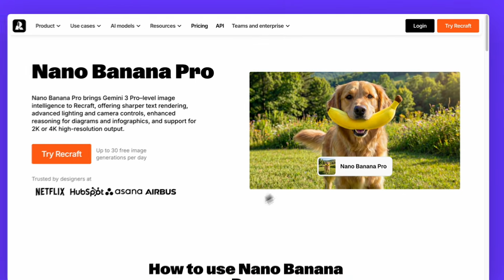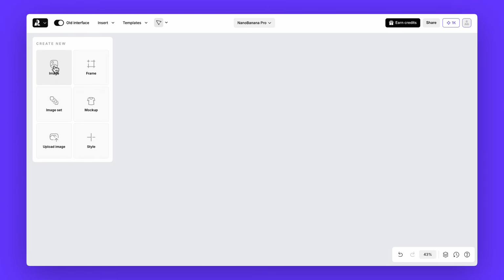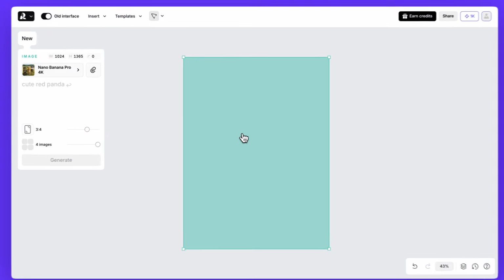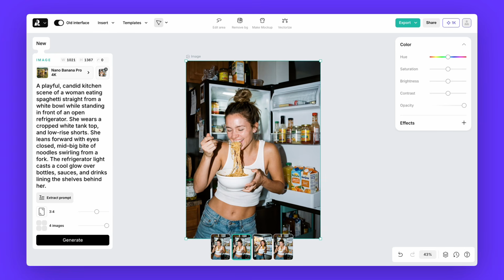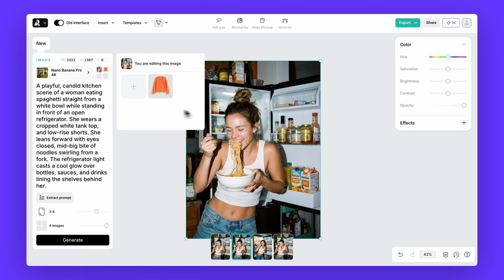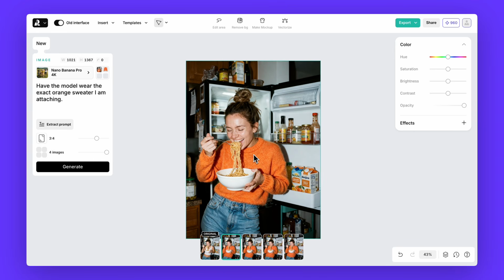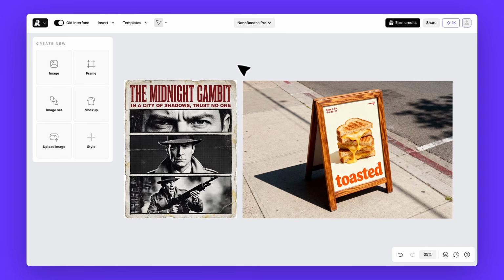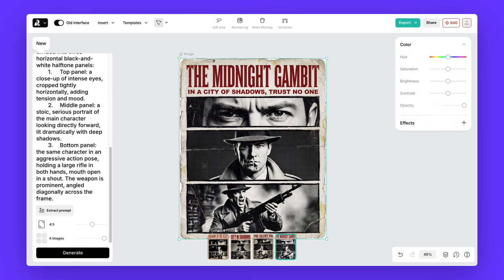How to use Nano Banana Pro in Recraft: Realistic photos, AI edits & Posters Tutorial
Learn how to use Google’s Nano Banana Pro model directly inside Recraft to create high-quality, realistic images and make precise AI edits.
This step-by-step Recraft Fundamentals tutorial covers everything you need to know — from generating photos to editing with reference images and creating poster-style layouts with accurate text.

In this video, you’ll learn how to:

Activate and use Nano Banana Pro inside Recraft
Generate realistic photos with natural lighting and detailed textures
Edit images using reference photos (clothing swaps, objects, backgrounds)
Change perspective, poses, hairstyles, and styles
Create posters with readable text and clean layouts

This tutorial is perfect for designers, creators, and anyone exploring AI-assisted image generation.
If you’re looking for the best way to use Nano Banana Pro inside Recraft for professional results — this guide will get you there.